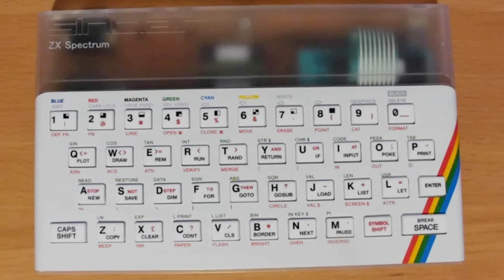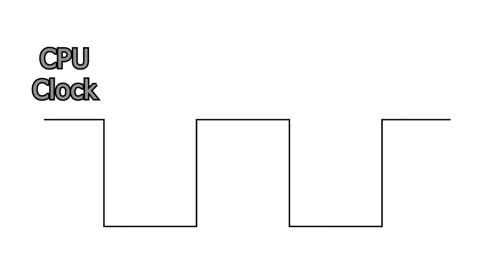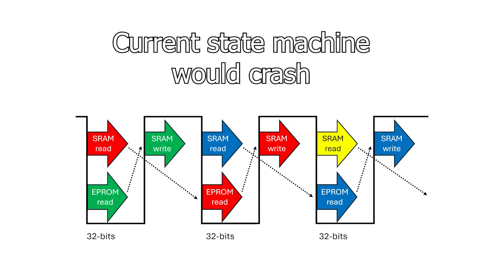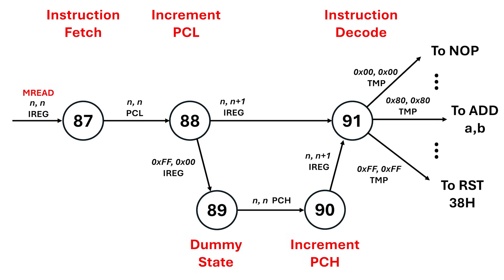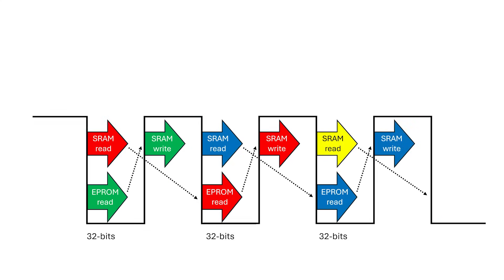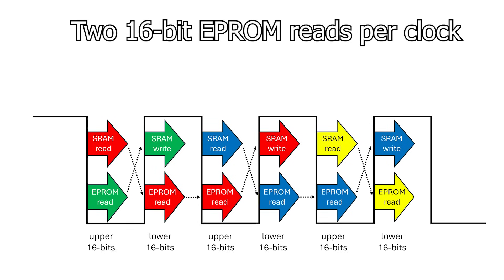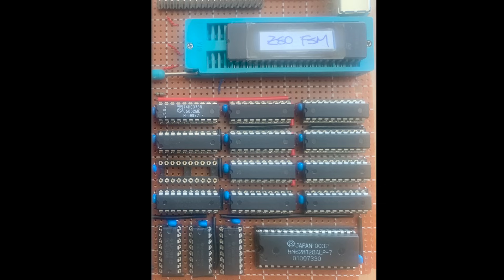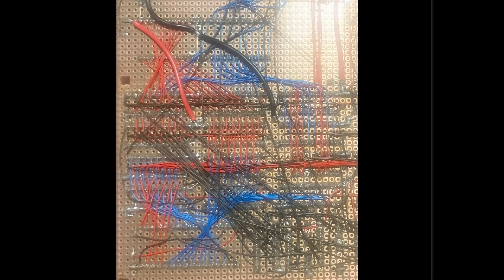ZX Spectrum Turing Edition Part 3 - Pipelining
In this series, I combine the Turing Z80 and the EPROM based ULA design to make a truly unique machine.  A ZX Spectrum with no Z80 CPU and no ULA.  Just EPROMs, Static RAM and 7400 series logic.